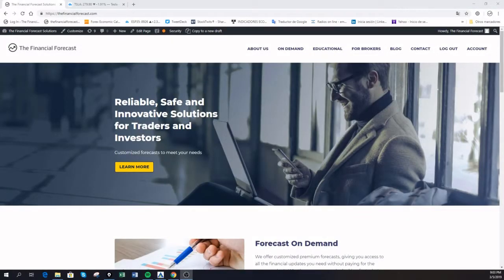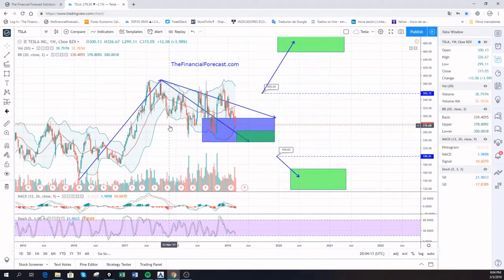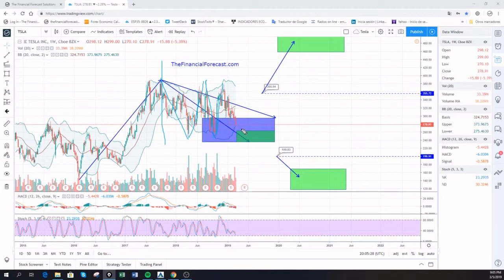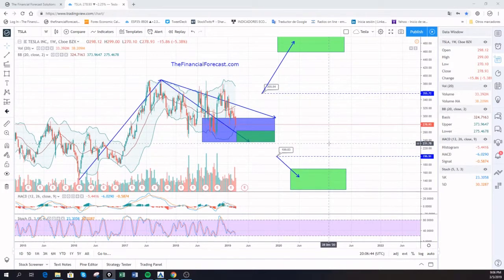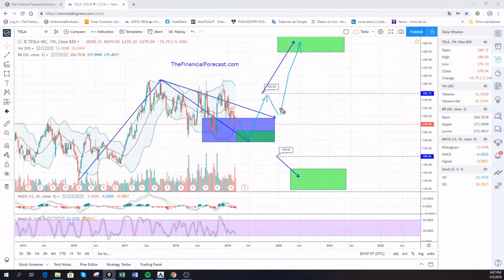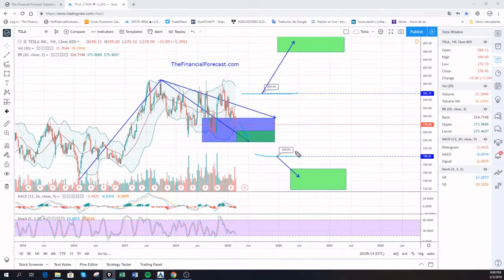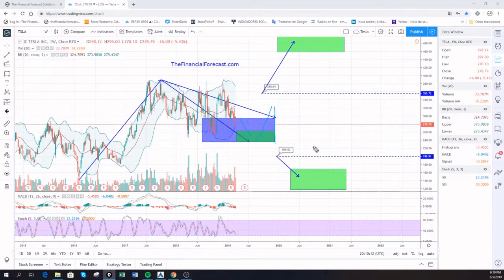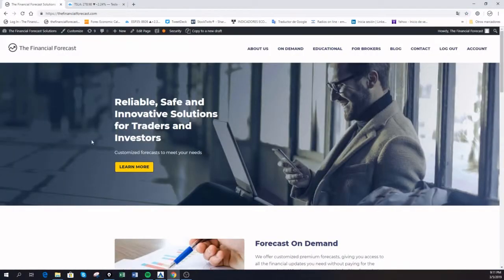2019 03 05 COTD Tesla